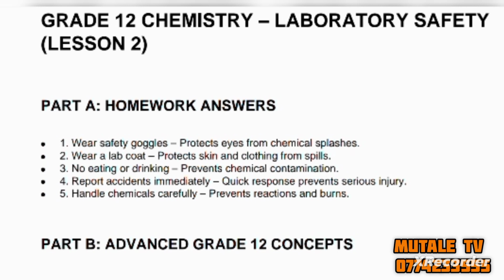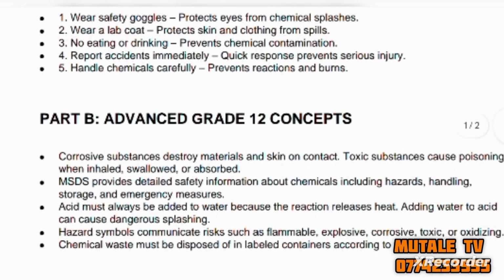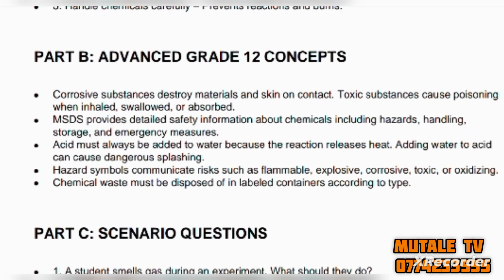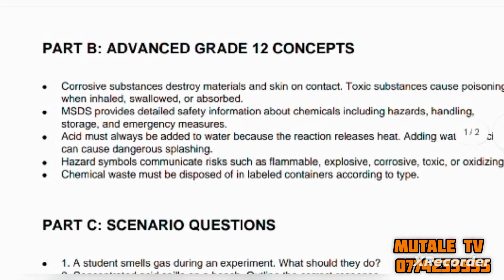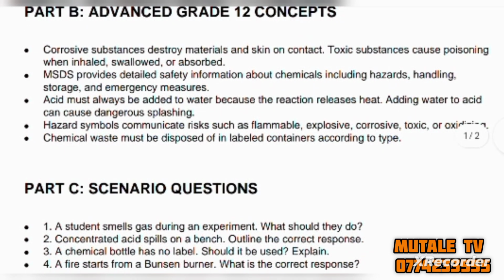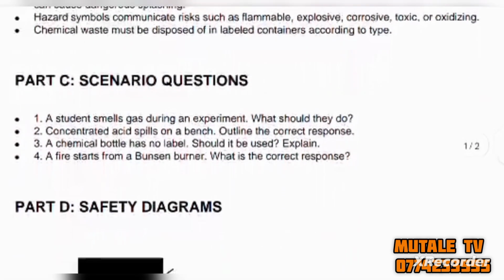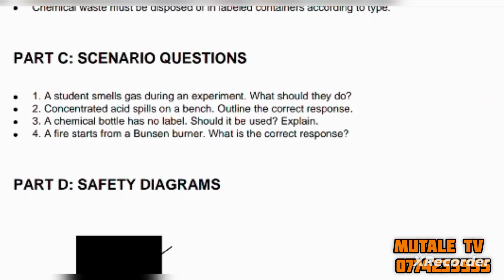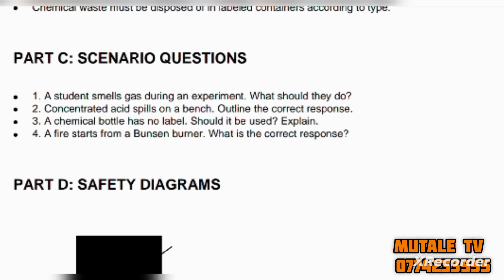PART 1 : 2026 ECZ CHEMISTRY PAPER 2 REVISIONS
Safety rules